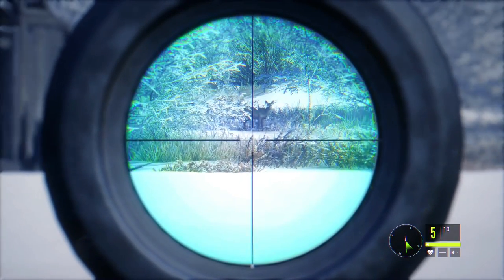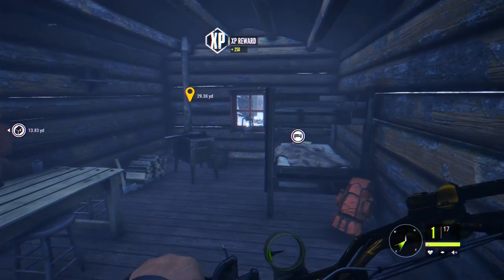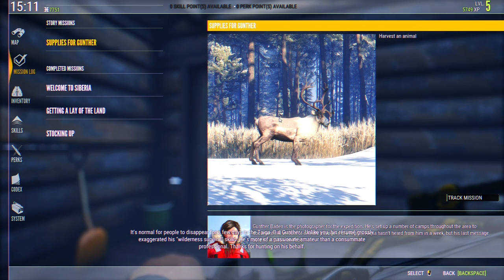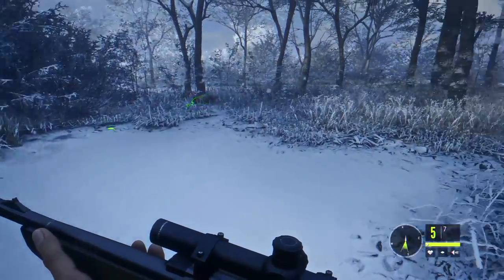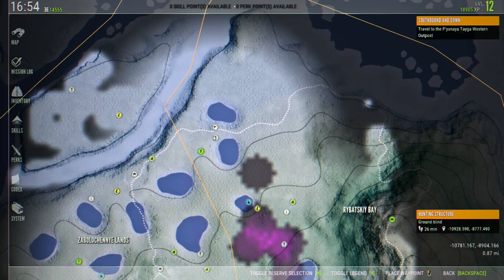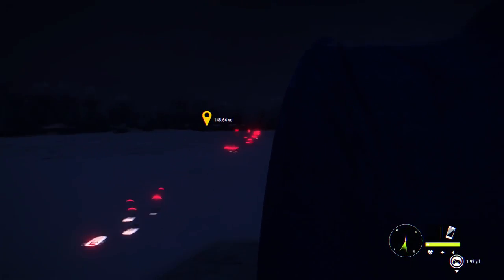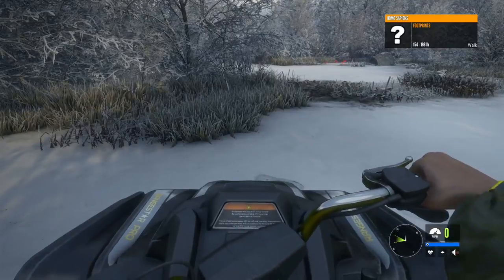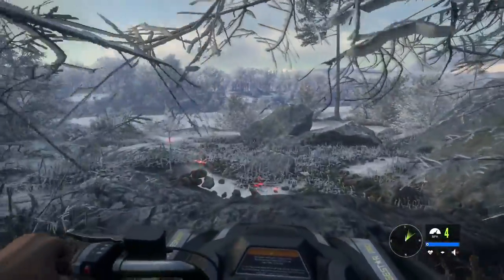theHunter Call of the Wild | How to Make Money & Earn XP #1 | Medved Taiga Missions | Siberia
Help Jake Vegas Digital make REAL LIFE Fishing Videos:
This is the hunter, or thehunter, call of the wild gameplay video demonstrating how you can make money & earn xp to level up relatively quickly.

Help Jake Vegas continue to rock the YouTube world by donating at the link below (Jake Vegas Digital was previously known as Real American Gamer):

1CtNayqTV2T63Xv9uQvqJJcmsjSDAcHi7X

All donations are greatly appreciated, and will help keep this channel alive and rockin'!

This theHunter call of the wild how to make money, or thehunter call of the wild how to get money video will show you how to earn money so you can purchase the weapons, calls, lures, and accessories that you want.

this the hunter call of the wild, cotw, gameplay video is set on theHunter call of the wild medved taiga map, which is in thehunter call of the wild siberia.  It is thehunter call of the wild russian map. Earning money through completing the hunter call of the wild missions will earn you a great amount of thehunter call of the wild money and xp, more than simply hunting.